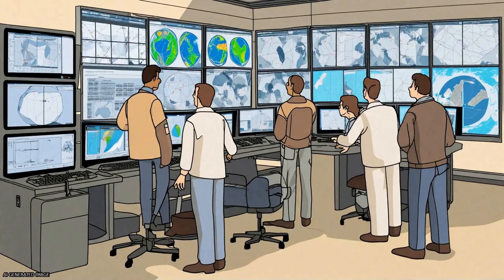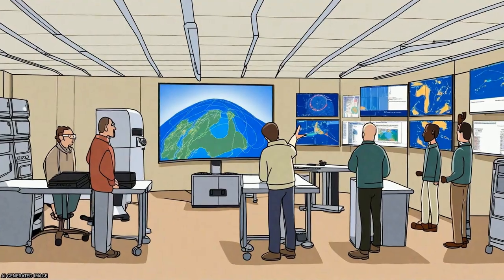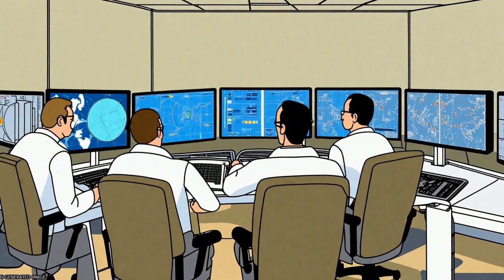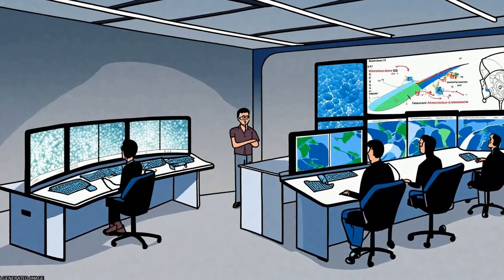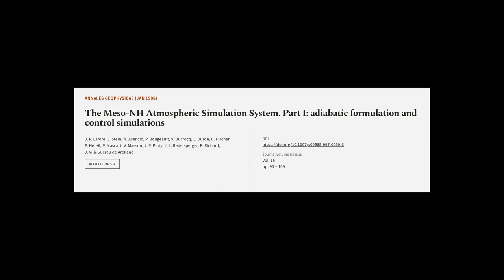The Meso-NH Atmospheric Simulation System. Part I: adiabatic formulation and control ... | RTCL.TV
### Keywords ###

### Article Attribution ###
Title: The Meso-NH Atmospheric Simulation System. Part I: adiabatic formulation and control simulations
Authors: J. P. Lafore, J. Stein, N. Asencio, P. Bougeault, V. Ducrocq, J. Duron, C. Fischer, P. Héreil, P. Mascart, V. Masson, J. P. Pinty, J. L. Redelsperger, E. Richard ,and J. Vilà-Guerau de Arellano

### Video Timestamps ###
0:00:00 - Summary
0:00:46 - Title
0:00:52 - Tail
0:00:56 - End